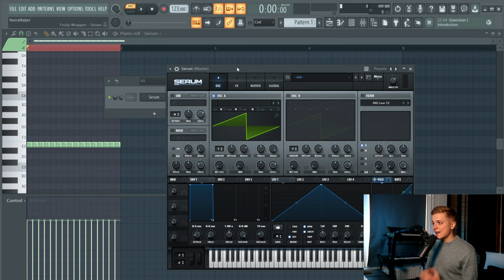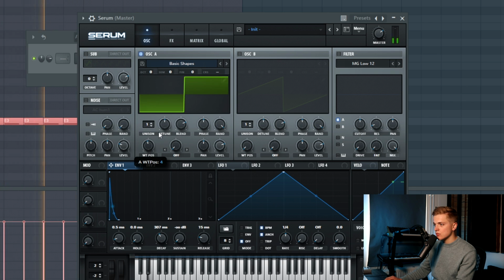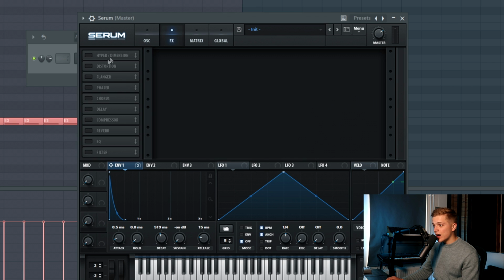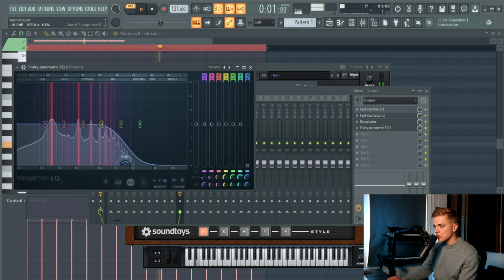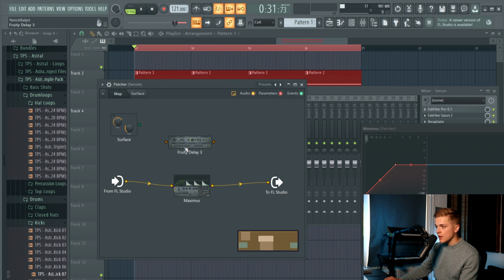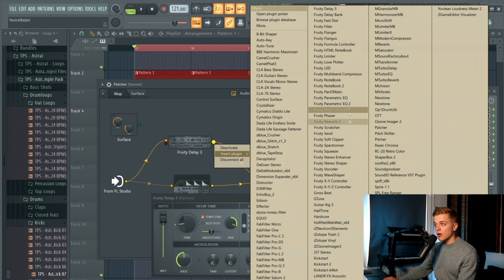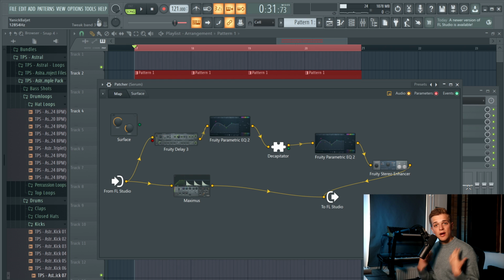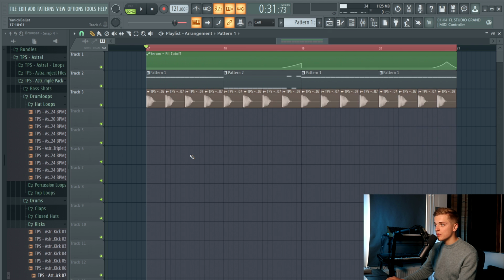How To Make Perfect Melodic Techno Basses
◾️  In this video Niek will go over the sound design and post-processing of rolling Melodic Techno basses. You will learn different tips and tricks that you can use in your own productions.